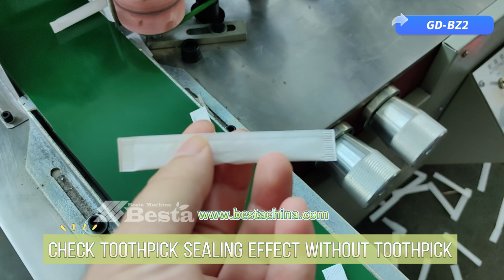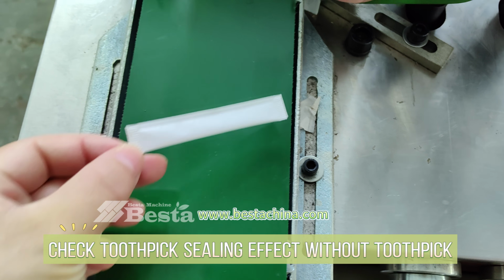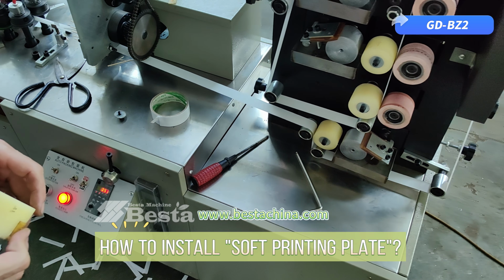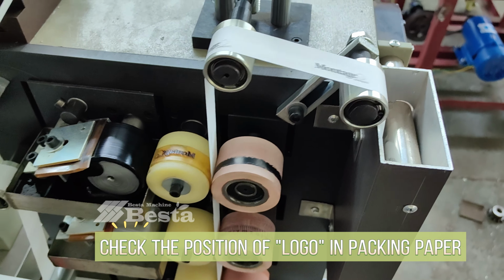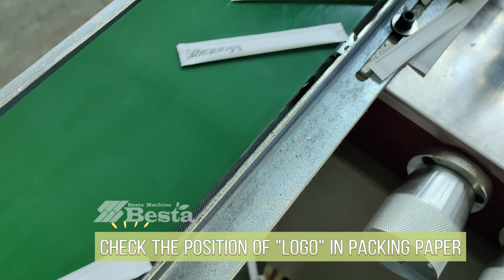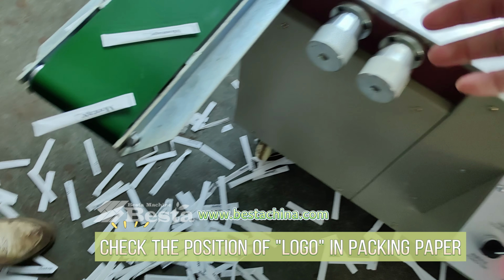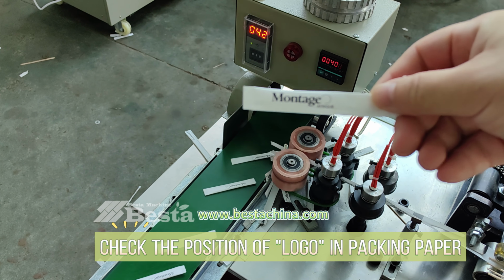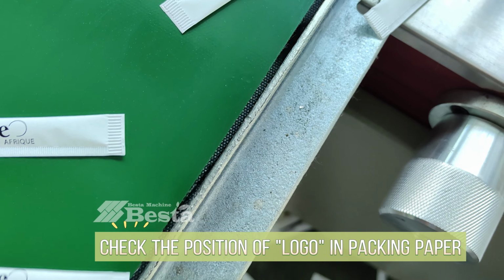Toothpick Packing Machine Learning Video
This machine is specially made for our machine users. Toothpick Packing Machine Learning Video
 It is for how to use toothpick packing machine (3-side sealing machine, 2 color printing type)

0:00 How to use toothpick packing machine ?
1:09 How to install toothpick packing paper
2:56 Run the machine without toothpick
4:16 How to install soft printing plate?
7:02 Check the logo position of toothpick packing paper
10:06 Adjusting Tips
11:45 Contact Us